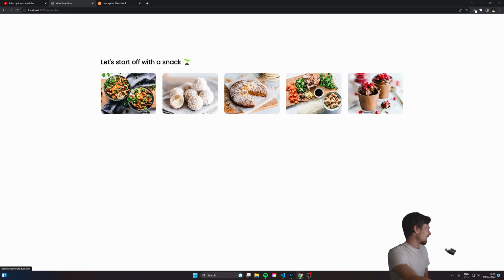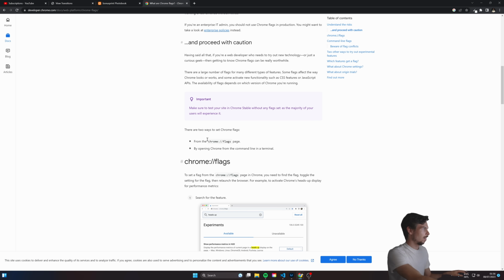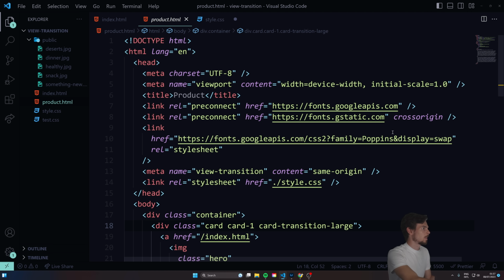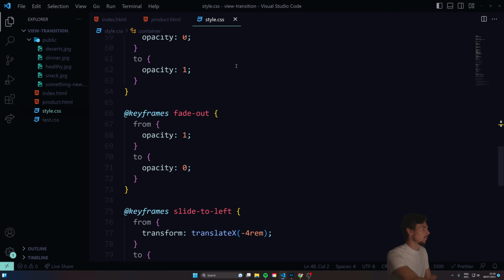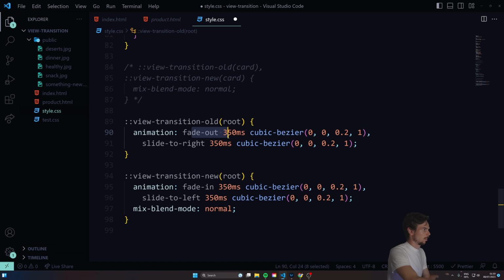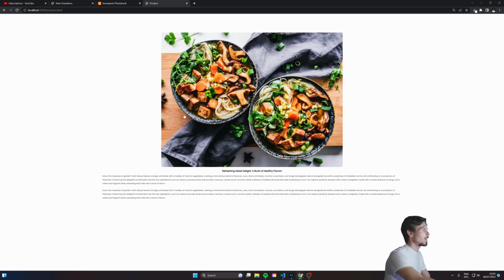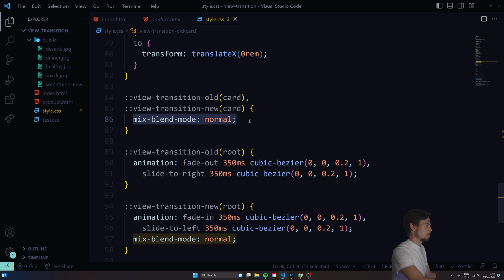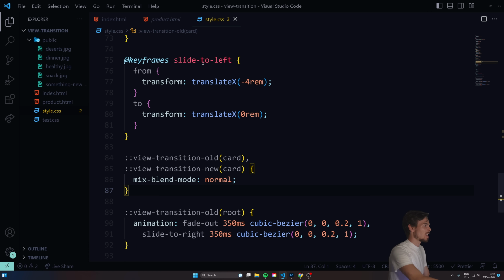Page Transitions with 0 Lines of JAVASCRIPT!